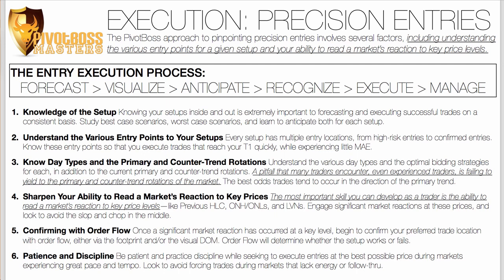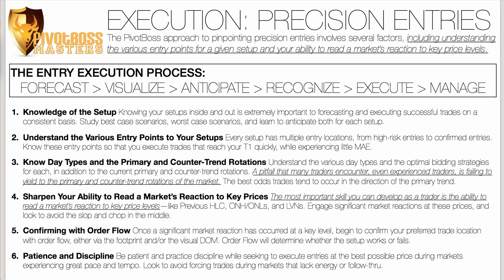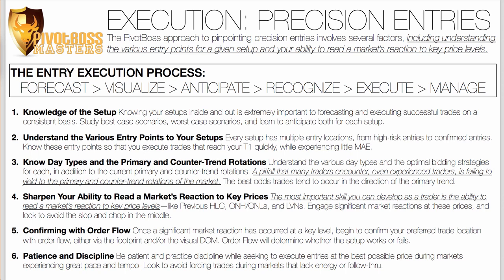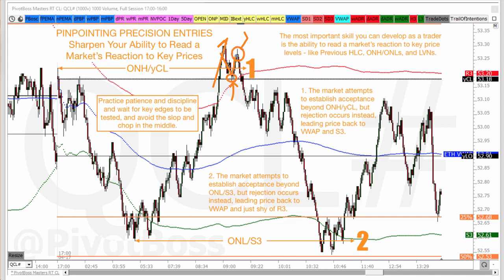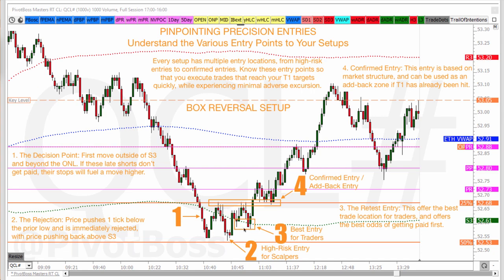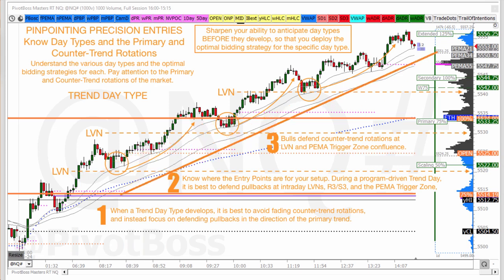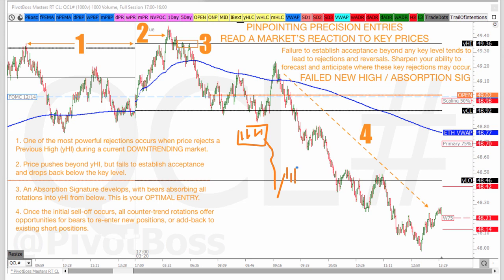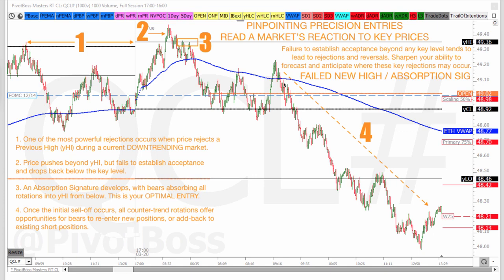14 Pinpointing Precision Entries